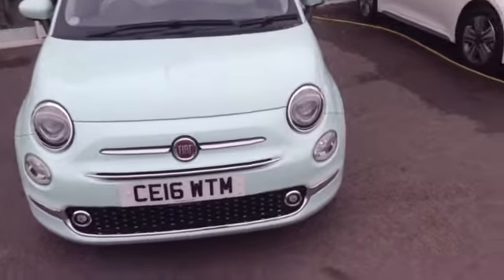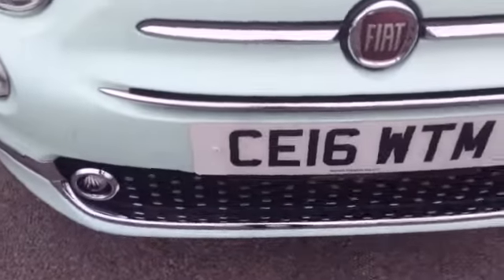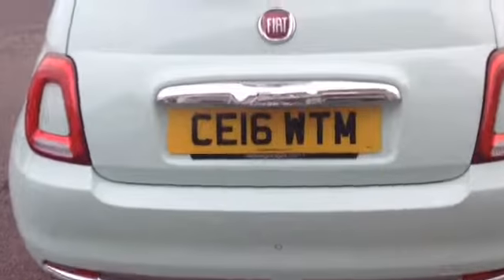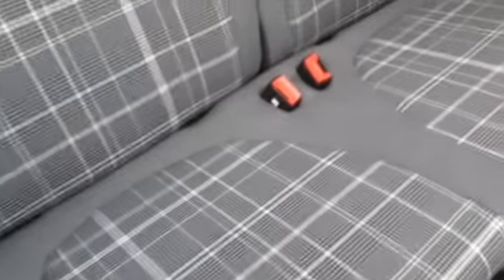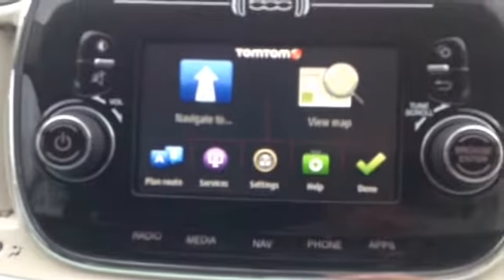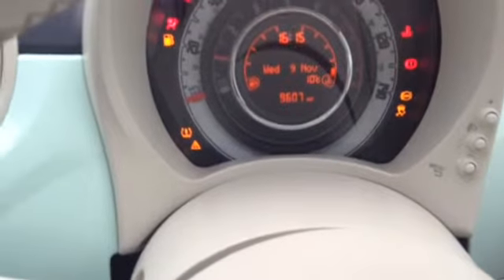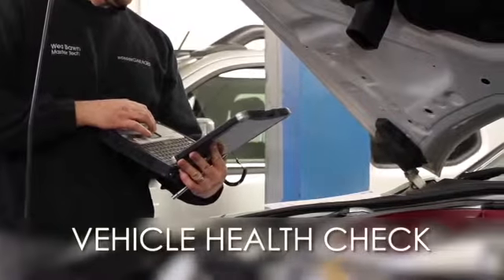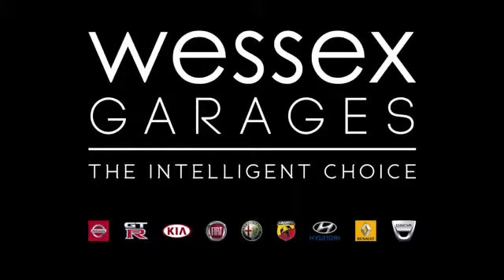Wessex Garages | Used Fiat 500 LOUNGE on Feeder Road in Bristol | CE16WTM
we have a Fiat 500 LOUNGE from Wessex Garages, Feeder Road.